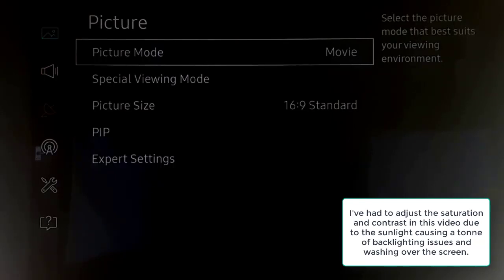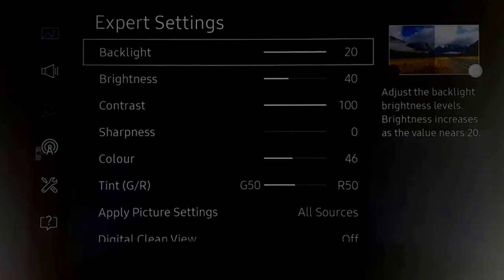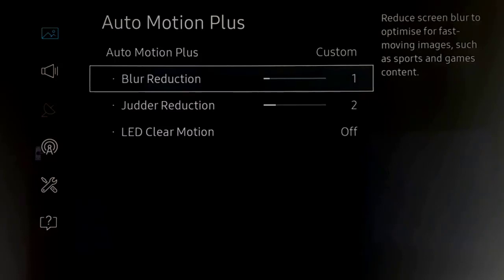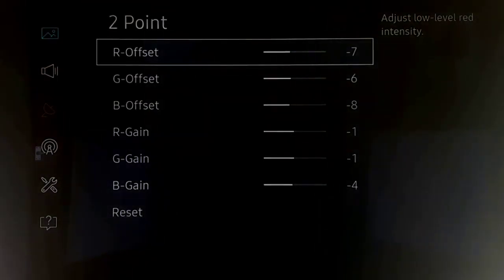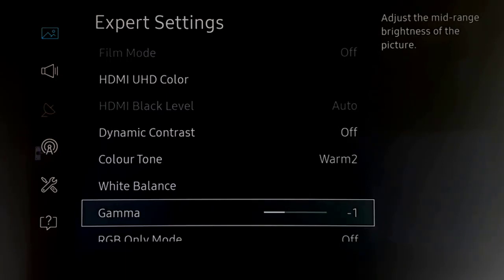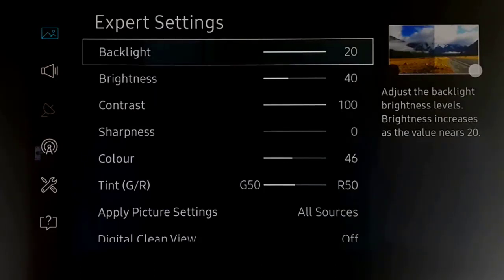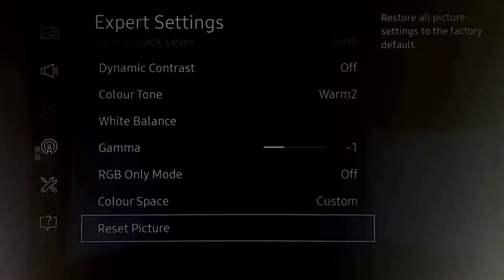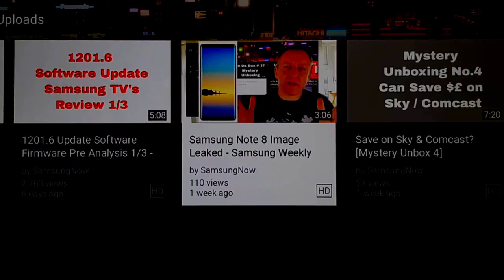1201.6 Firmware Calibration Settings SD/HD/4K - Samsung KS7000, Samsung KS8000, Samsung KS9000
for the latest calibrations, news and updates. As well as subscriber benefits of in-depth calibrations and direct personal help from me. 1201.6 Firmware Calibration Settings for SD/HD/4K - Samsung KS7000, Samsung KS8000, Samsung KS9000